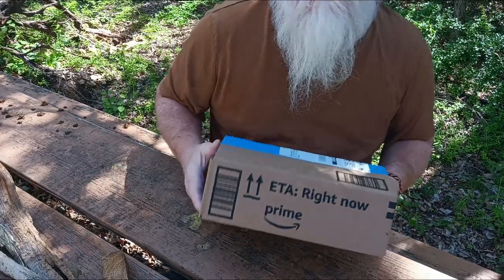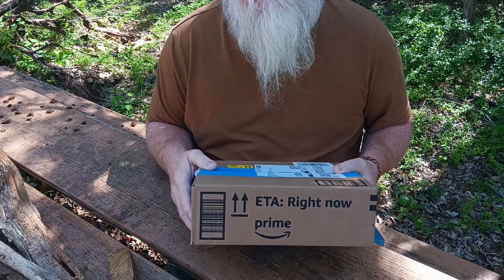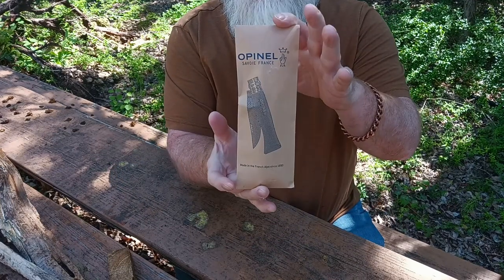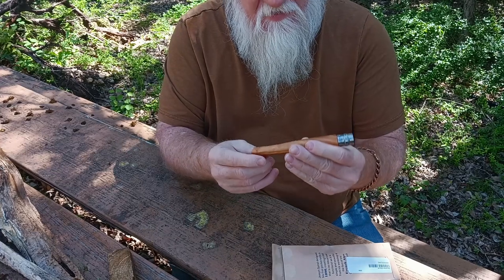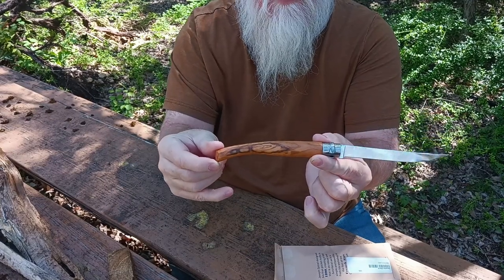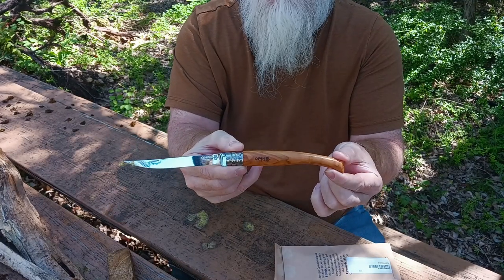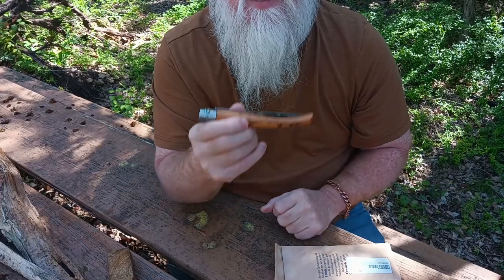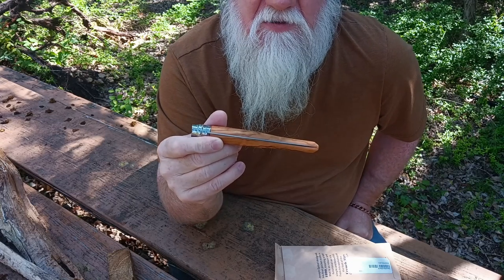Opinel Knife Unboxing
Thank You Mat From @FatMatAdventures  for this wonderful knife.

Opinel Slim Series Fillet Folding Knifes - Camping Fishing EDC Pocket Knife